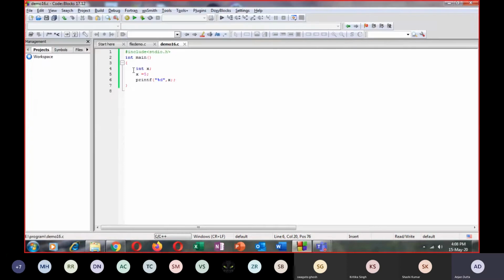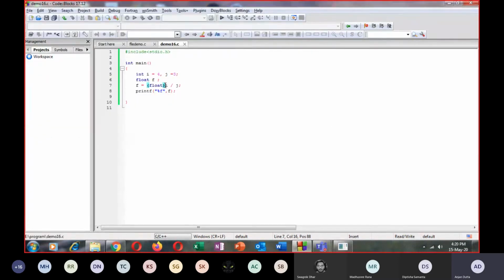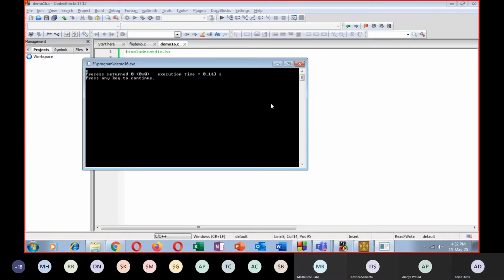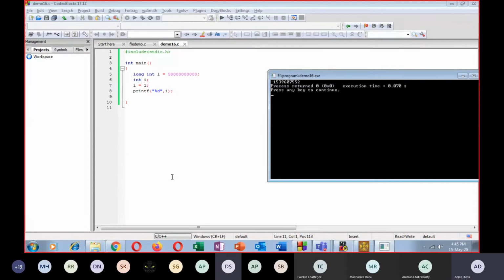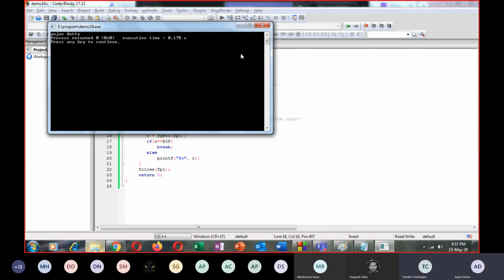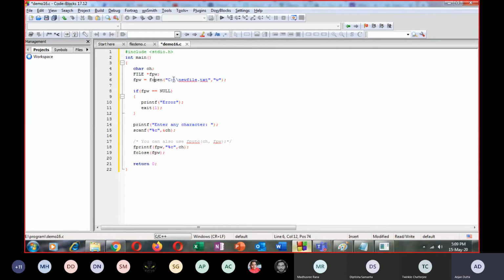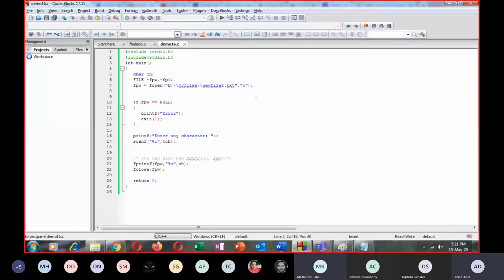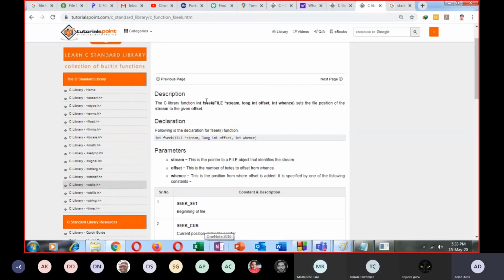FIle handling basics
You can go through -